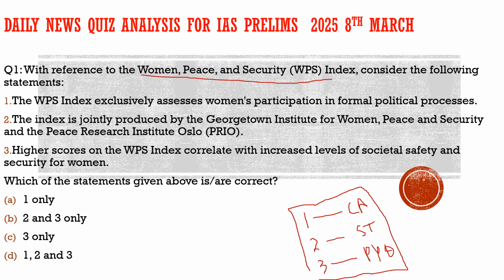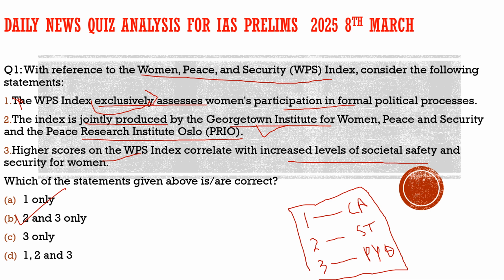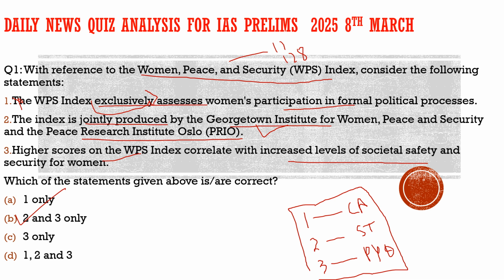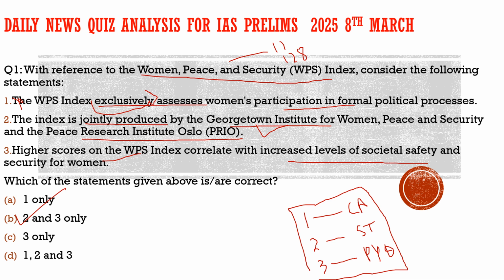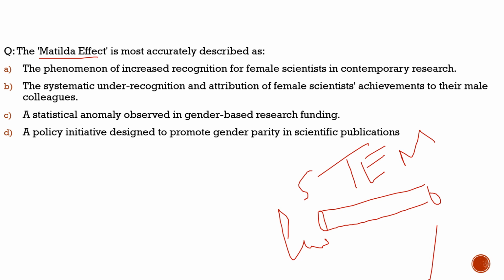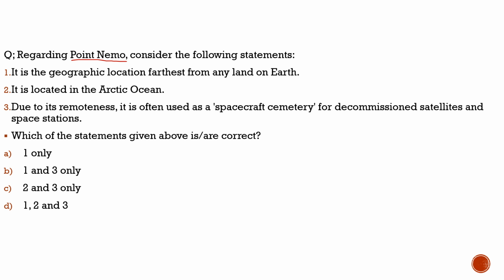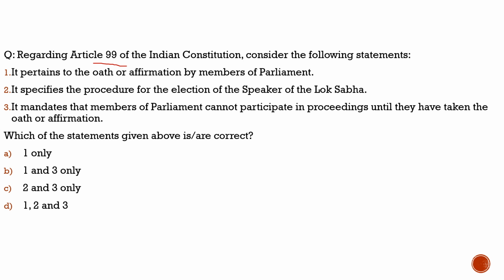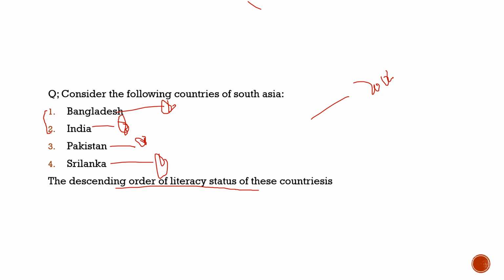Daily Current Affairs Quiz| 8th march |The Hindu News Analysis Questions|Current Affairs Today